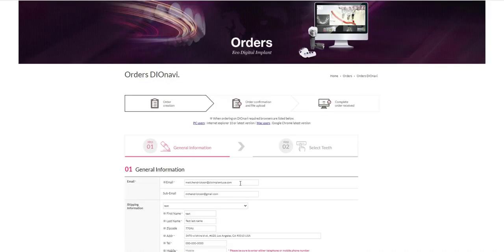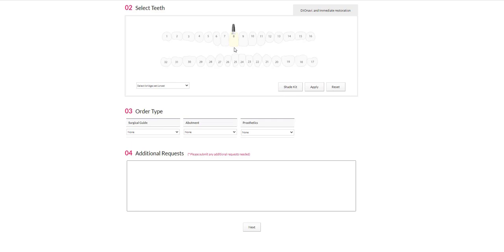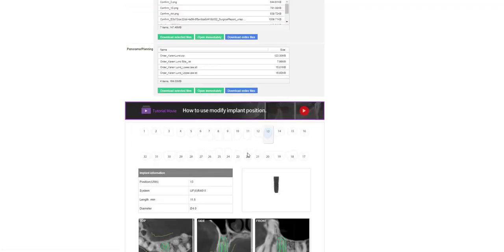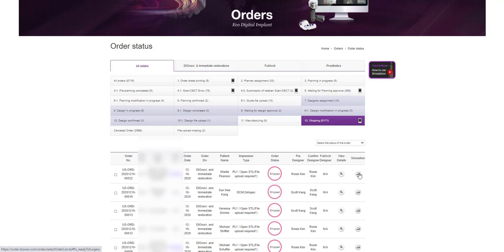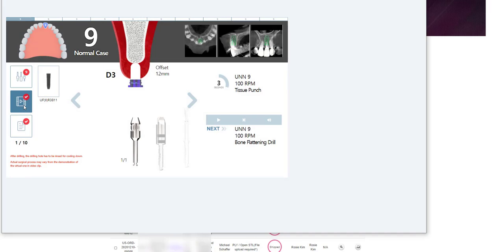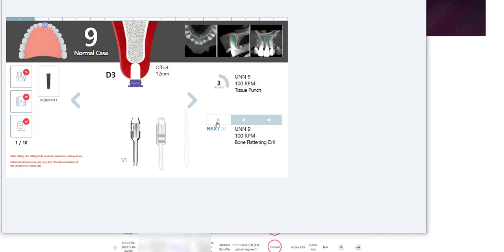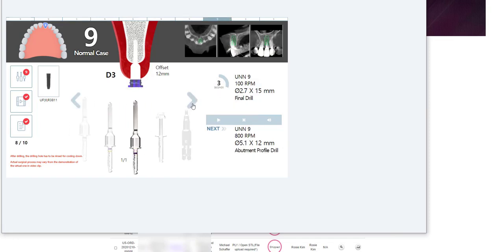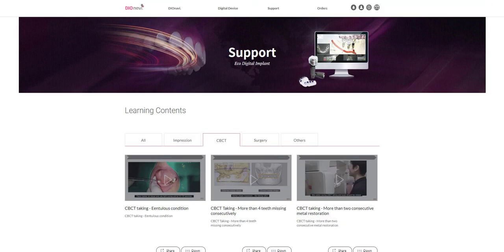Learn how to place your orders on the DIOnavi portal.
Discover how easy it is to place an order on the DIOnavi portal. Just a couple clicks and we'll get busy processing.